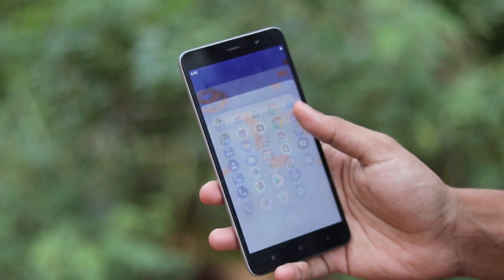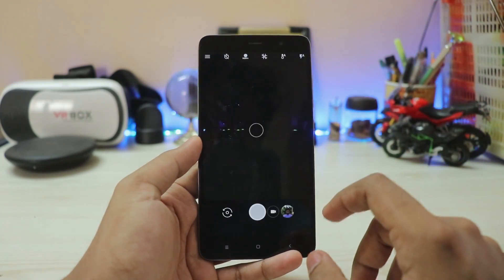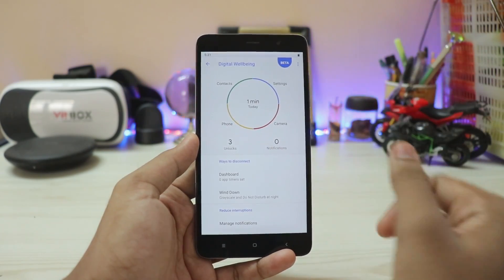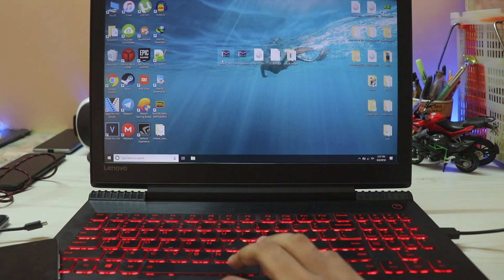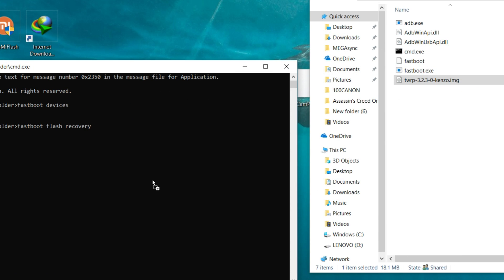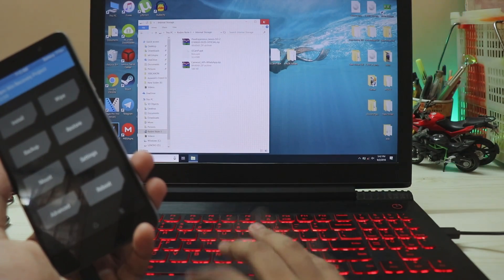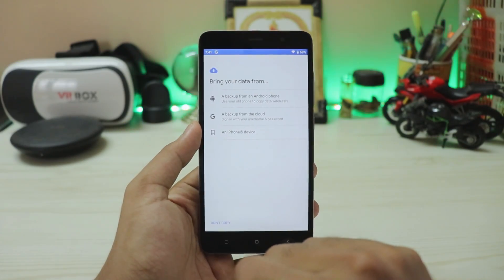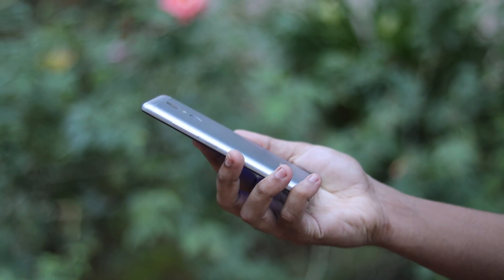Update Redmi Note 3 to Android 9.0 Pie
Sorry for delay! :P